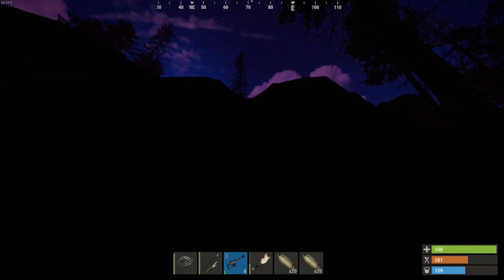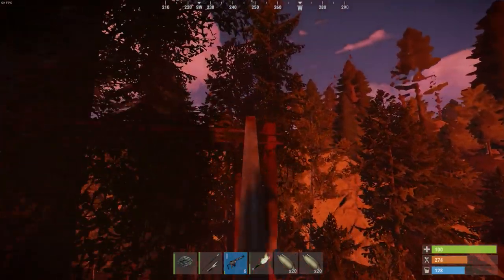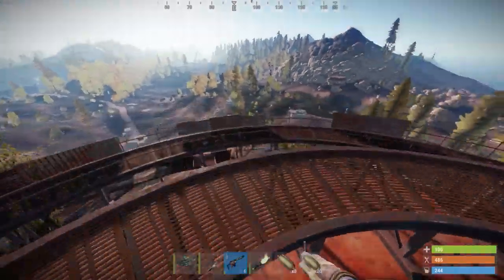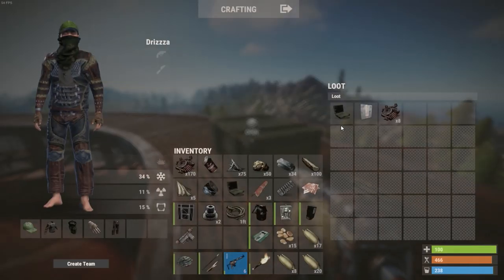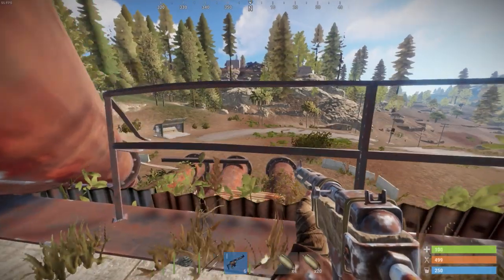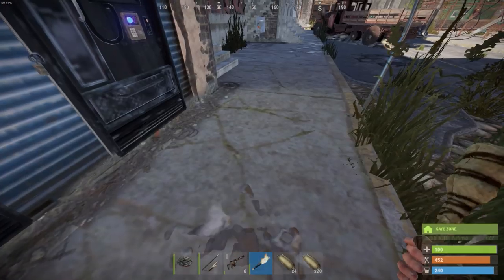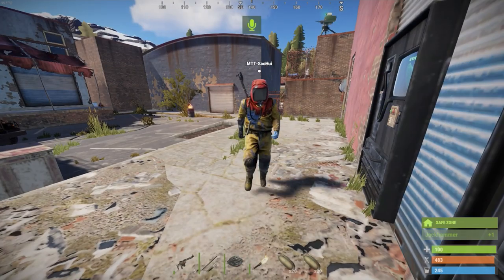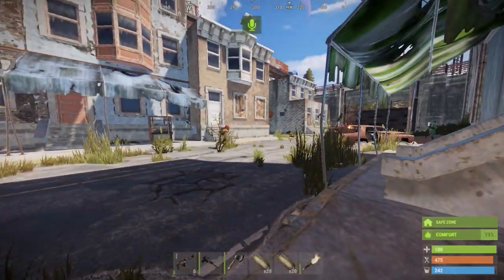How to get Past Revolvers in Rust | Spawn to Semi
I will show you how to get past revolvers in rust fast. Move on from those slimy tier 1 guns and get those nice shiny tier 2's. In this video I go from naked spawn to semi and beyond to show you how it's done.

1T SSD
3T External Harddrive
Corsair 16GB DDR4 RAM
Intel I5-9400F
Intel I7-8700K
MSI GeForce 1660Ti
ASUS Gaming Motherboard
EVGA 750W PSU